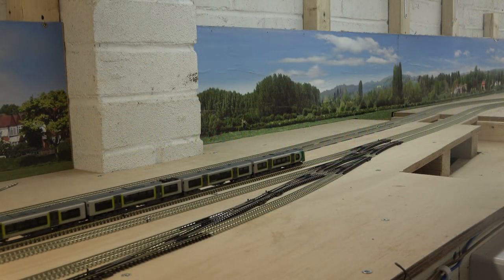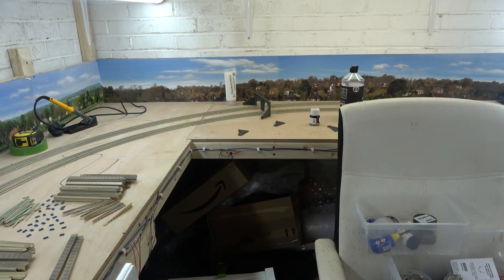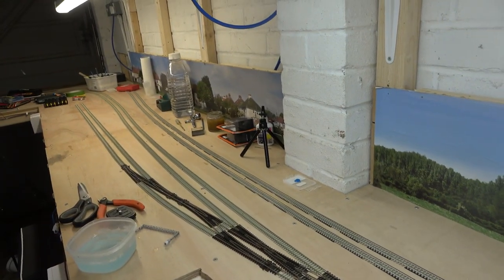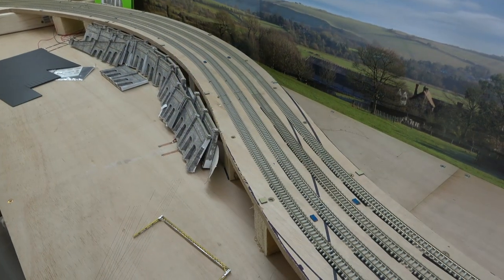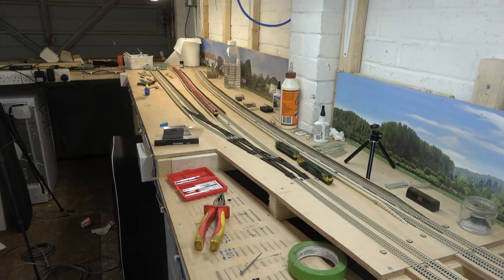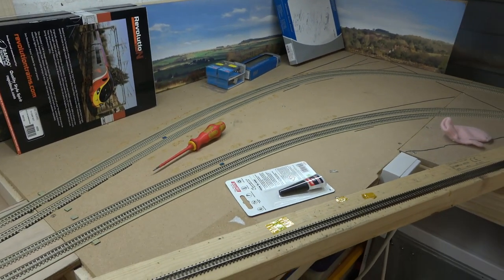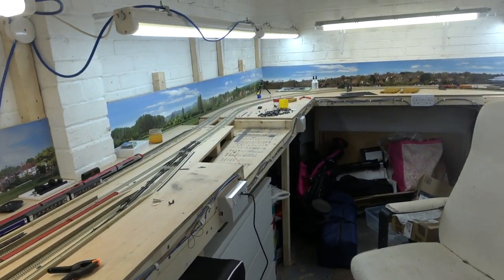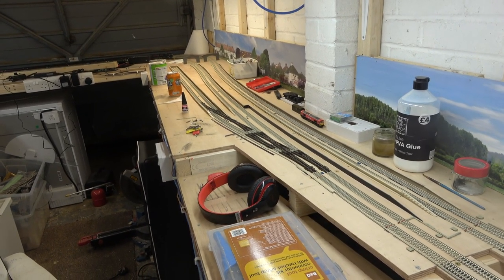Great Deltan N gauge-Track Detailing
Now that the track is all laid its time to start on the scenic side of things, and we begin with track detailing-these are the details that ill put in before I ballast the track, as all of these details are imbedded within the ballast.